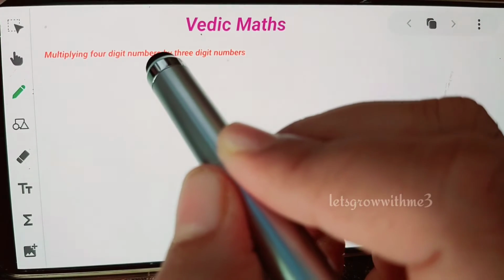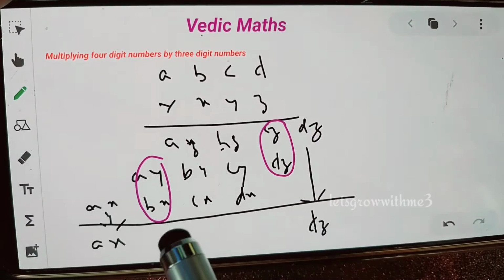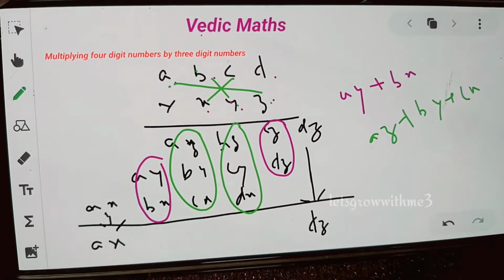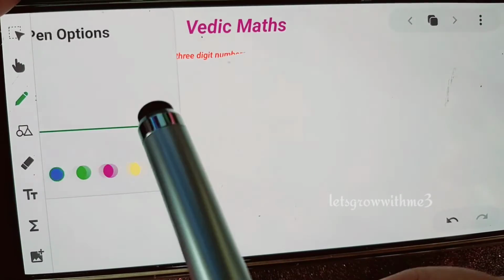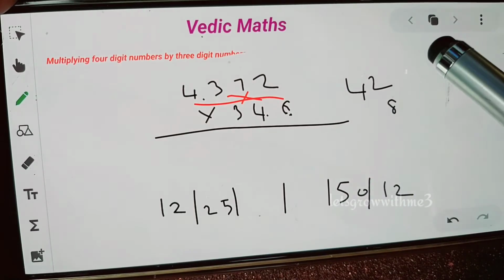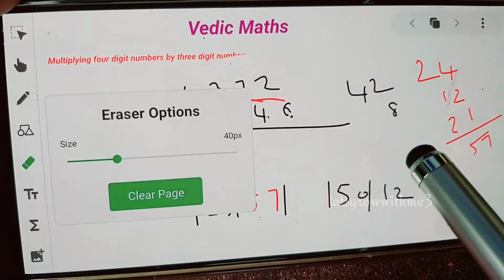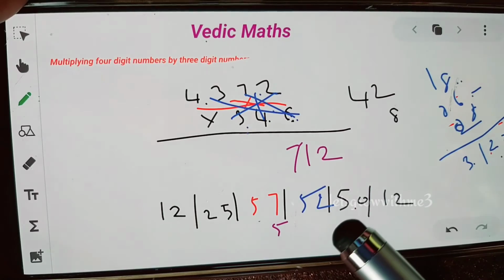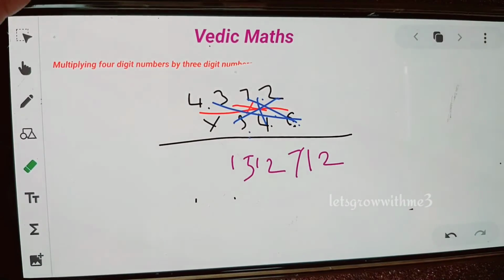Vedic Maths|Multiplication of four digits by three digits|Criss Cross Cross..